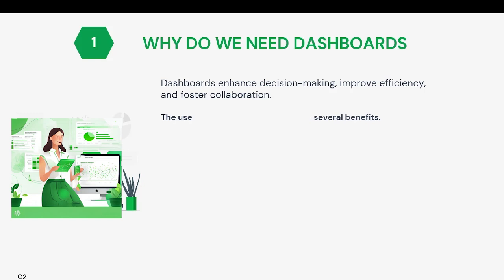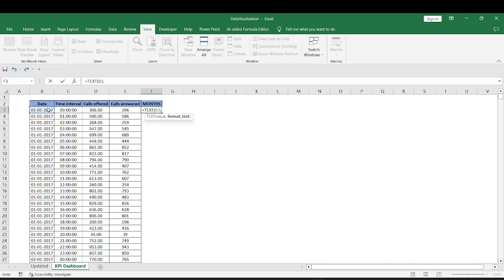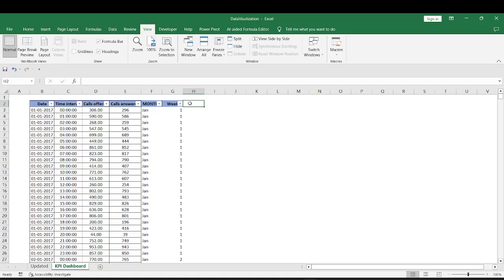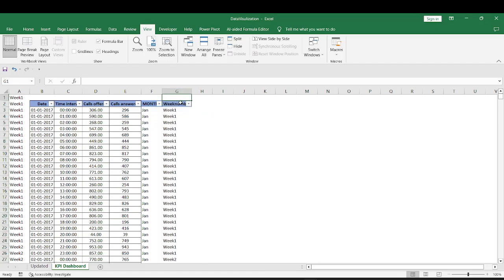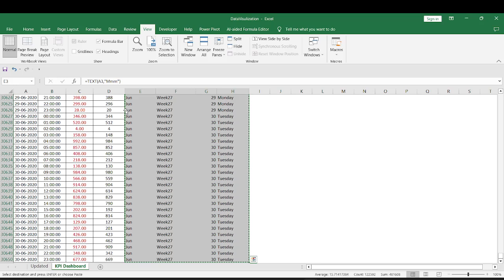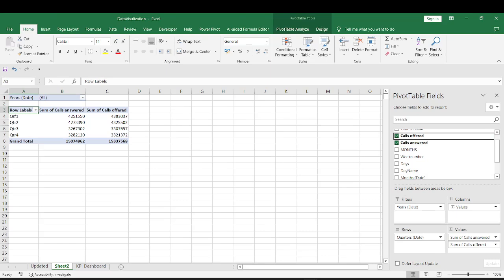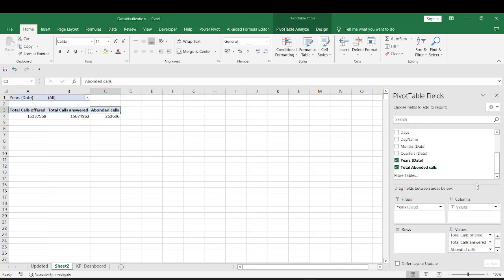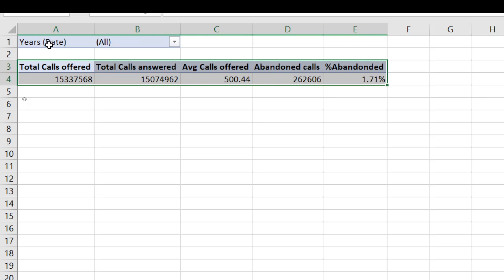Module 28 - Interactive Dashboards in Excel (Part - 1)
Interactive dashboards in Excel are powerful tools for transforming raw data into insightful visualizations. These dashboards allow users to interact with data through features like slicers, drop-down menus, and pivot tables, enabling them to filter, analyze, and visualize information dynamically. By combining various charts, graphs, and tables, interactive dashboards provide a comprehensive overview of key metrics, making it easier to identify trends, track performance, and make data-driven decisions.

Excel’s flexibility in creating interactive dashboards makes it a go-to solution for professionals across industries. With its robust data visualization capabilities, you can design dashboards that are not only functional but also visually appealing. This approach enhances data analysis, making complex datasets more accessible and actionable, ultimately improving decision-making processes.